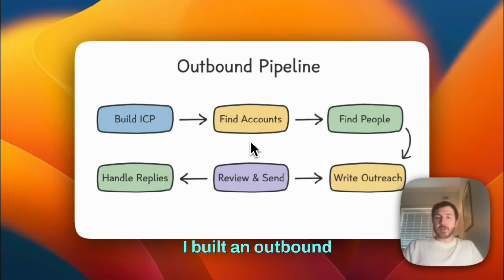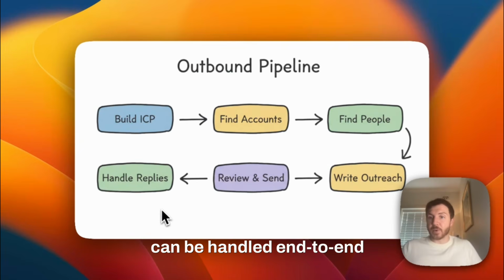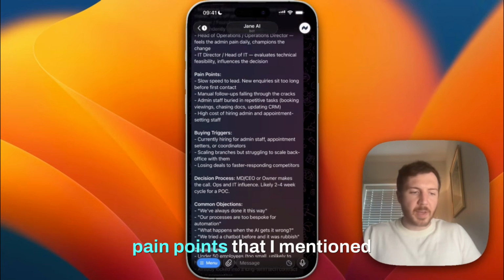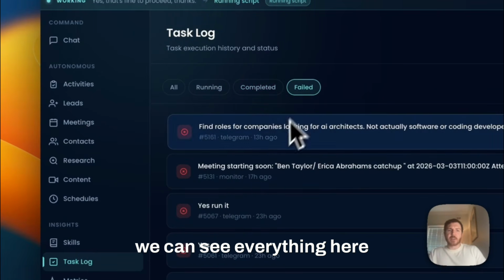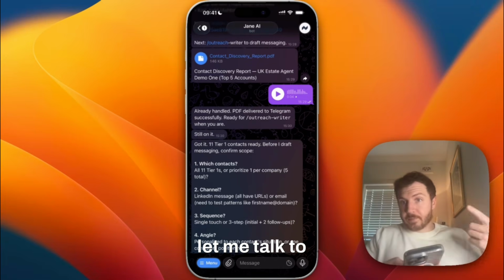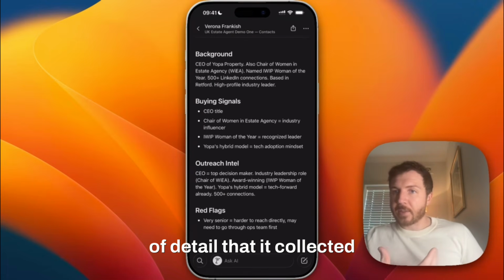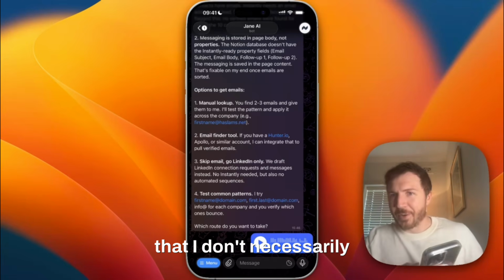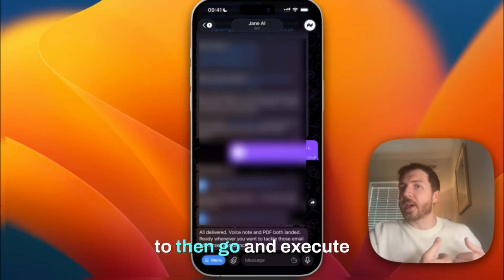I Built an AI Agent That Runs My Entire Cold Outreach (Claude Code Demo)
AI agents are starting to move beyond simple chatbots and into actually executing real workflows.

In this video I walk through an outbound outreach system we built using Claude Code. The goal was to automate the manual research and preparation work that typically happens before a campaign even starts.

Instead of manually identifying companies, researching contacts, writing personalised messages and setting up campaigns, the agent handles the process end-to-end.

In this demo you’ll see how the system:

• Defines the ideal customer profile (ICP)
• Builds a list of accounts that match that ICP
• Identifies key decision-makers within those companies
• Scrapes LinkedIn and the internet to gather relevant information
• Generates personalised outreach messaging based on that research
• Creates campaign summaries and PDF reports
• Updates the data directly into the CRM
• Prepares the outreach campaign ready to launch

The entire workflow can run in the background and can be triggered from a simple message through tools like Slack or Telegram.

The goal isn’t to replace sales teams. It’s to remove the repetitive research and preparation work so teams can focus on the conversations that actually matter.

This is one example of how we’ve been experimenting with AI agents to automate structured business workflows.

I’ll be sharing more examples of real AI systems and workflows we’ve been building.